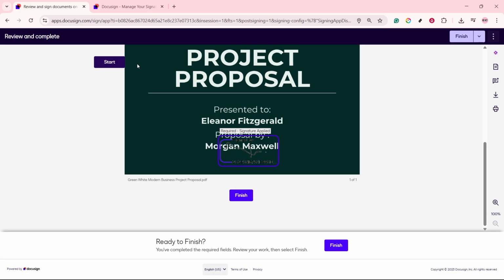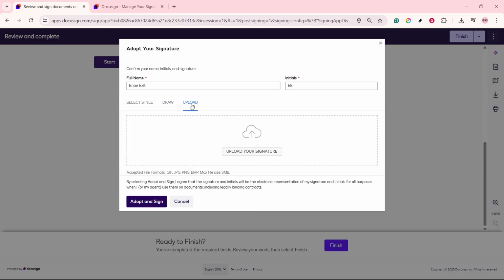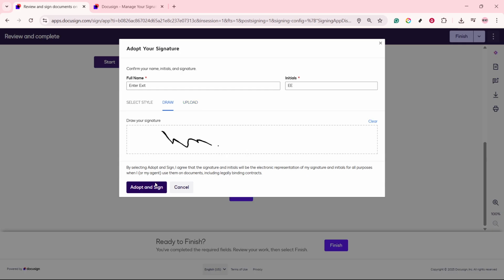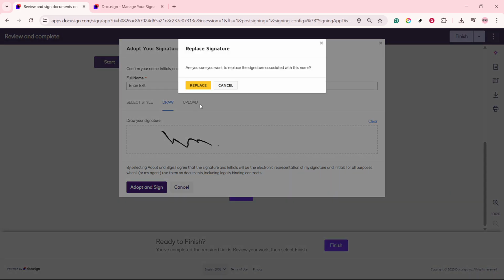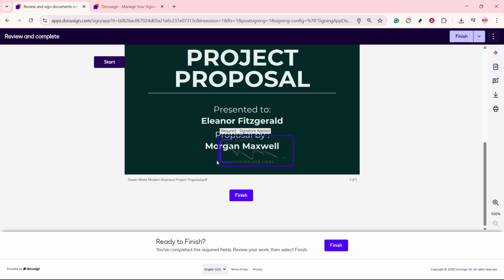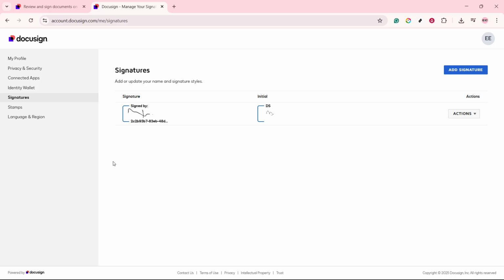How to make DocuSign signature [2025 Easy Guide]